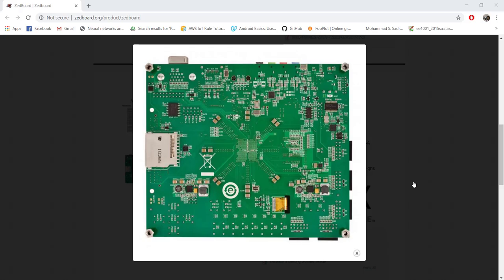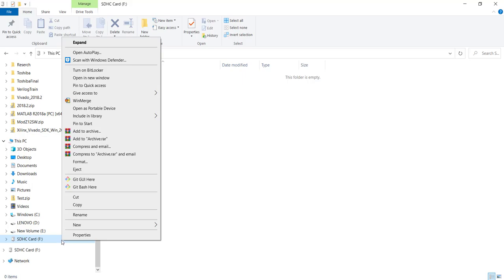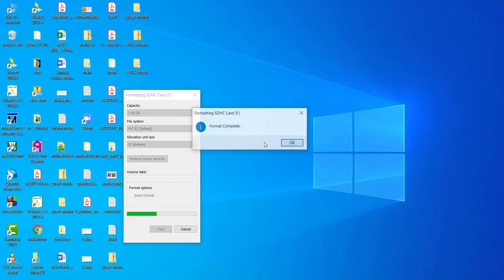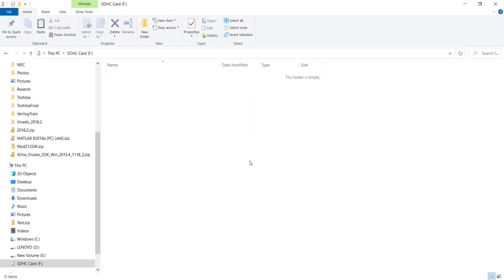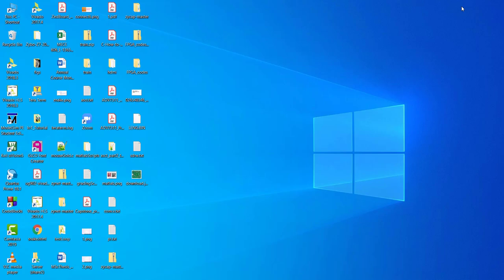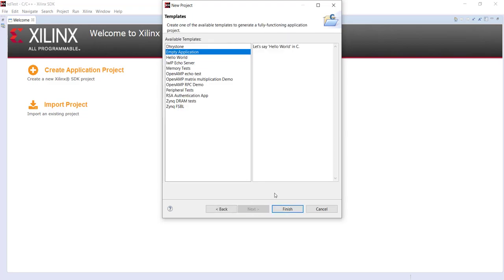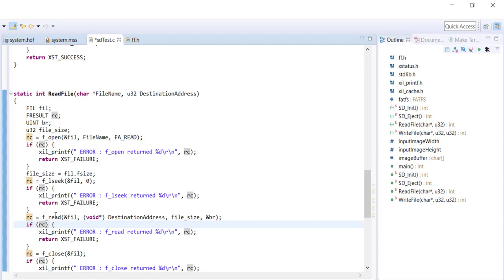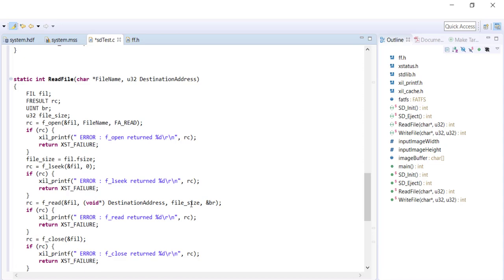Reading and Writing from SD Card (Binary files)